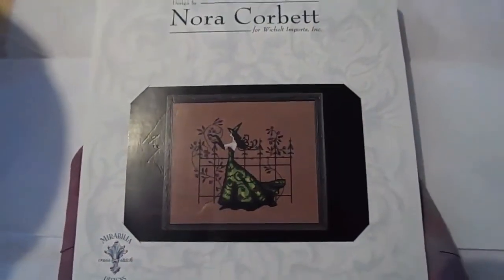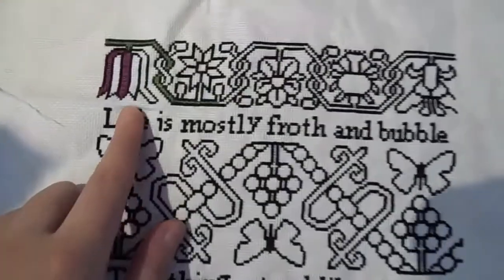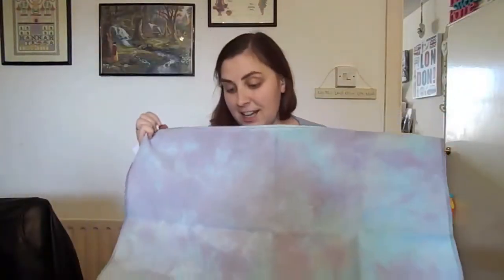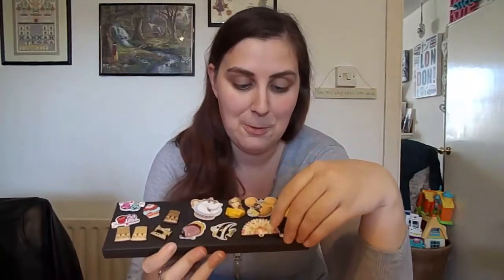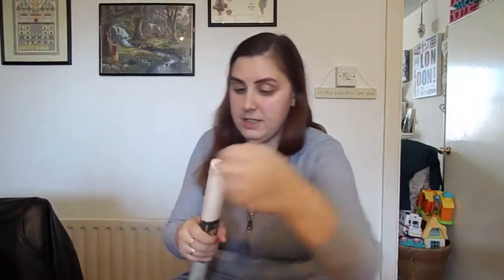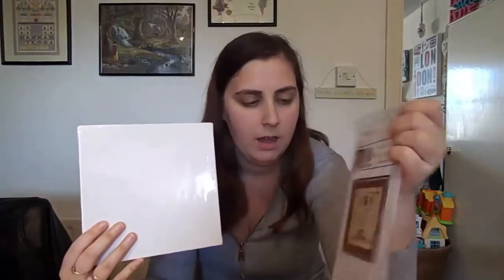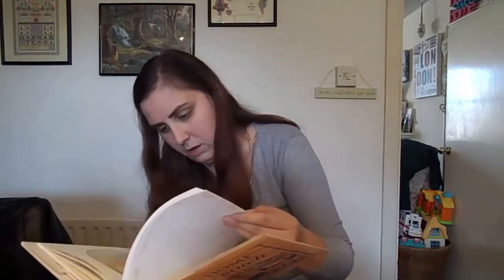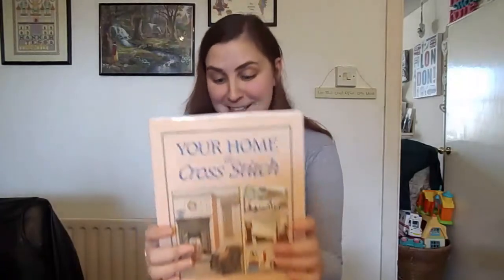Flosstube #07 September's Here!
New update for September's stitching!
Patterns mentioned:
Froth and Bubble 1, Long dog samplers.
Gwen, Nora Corbett.
Necessities Little house needleworks.